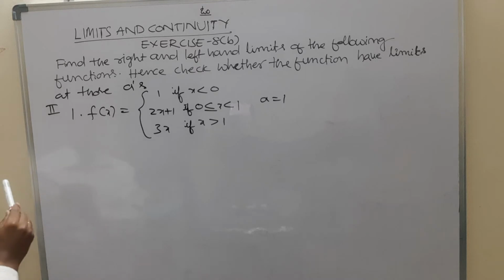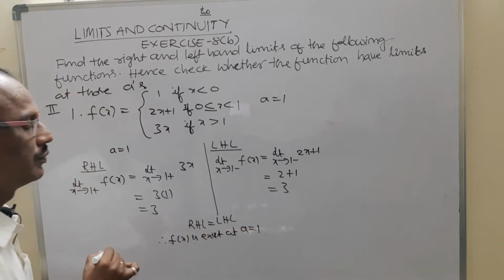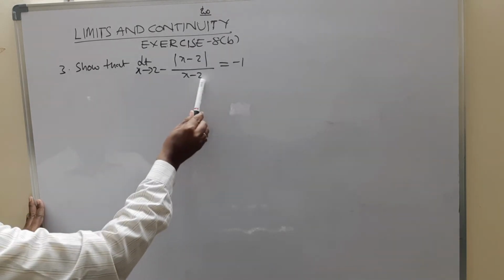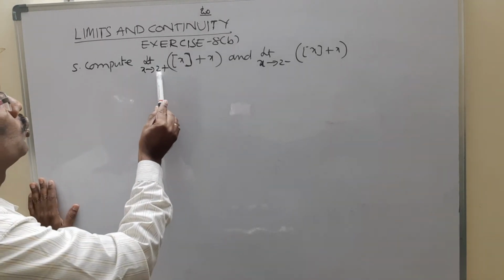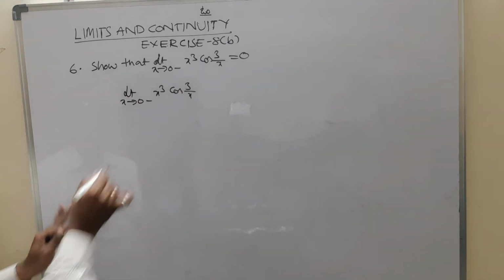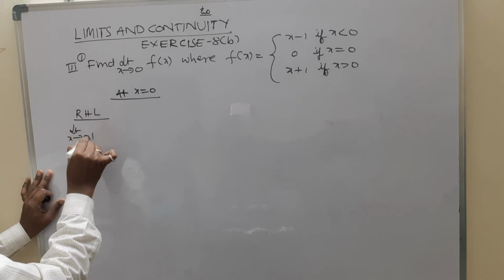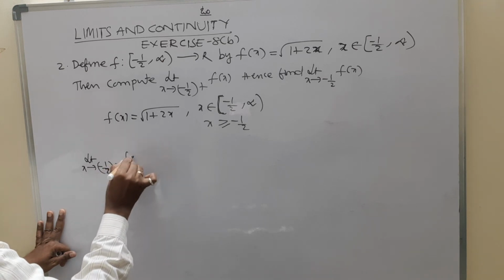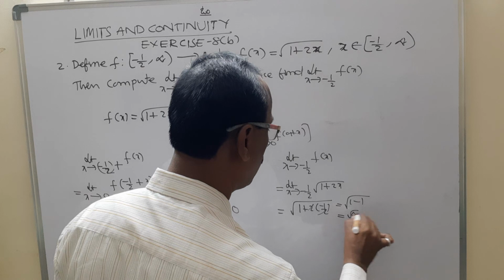LIMITS & CONTINUITY, EXERCISE-8b ,PART- 4